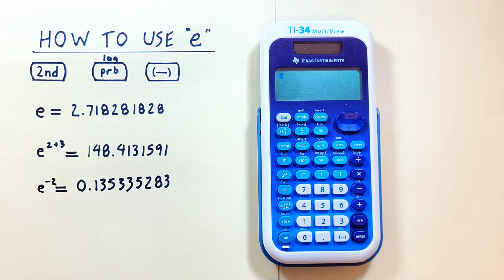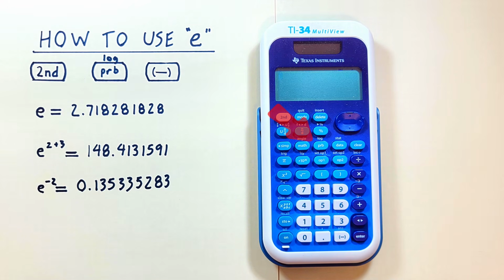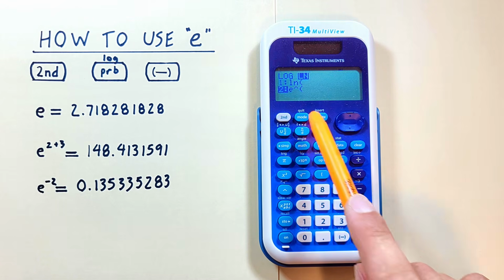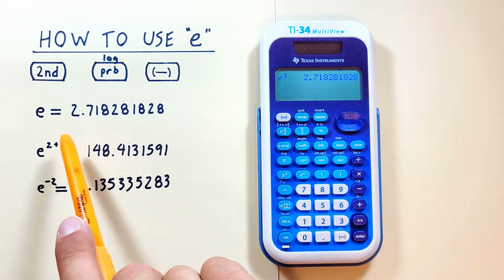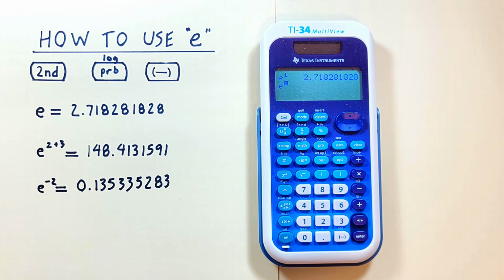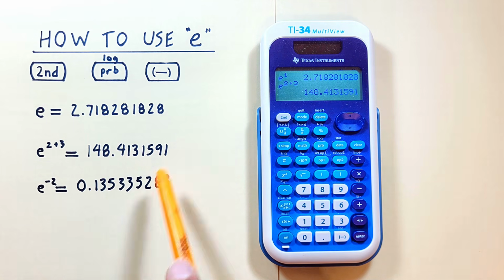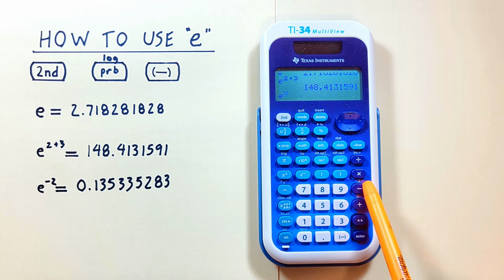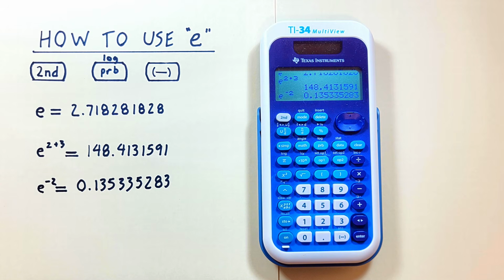How to use e on the Texas Instruments TI-34 Multiview Graphing Calculator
A quick and easy tutorial on how to enter and use the constant e (2.71828...), also known as the natural anti-log or euler's number on the Texas Instruments TI-34 Multiview scientific calculator.

Contents:
0:00 Intro
0:21 Buttons used
0:42 How to get euler's number (e)
1:27 How to get euler's number with an exponent
2:16 How to get negative exponentials
3:04 Outro